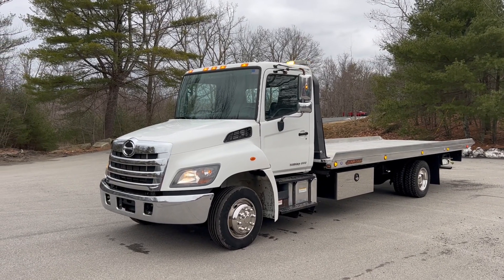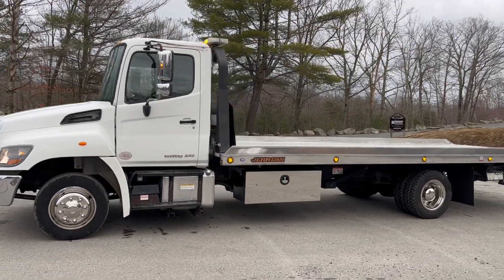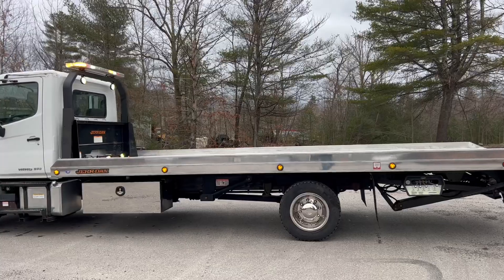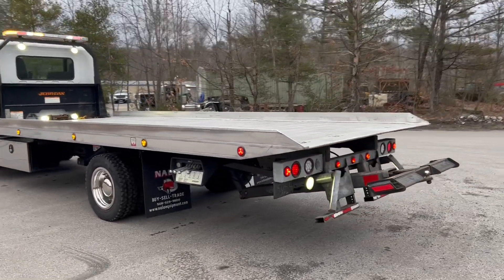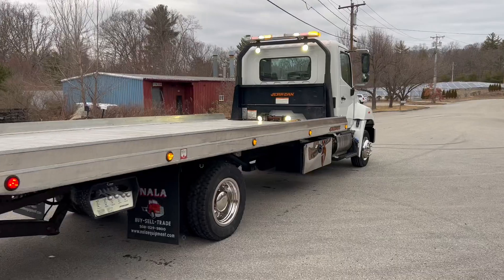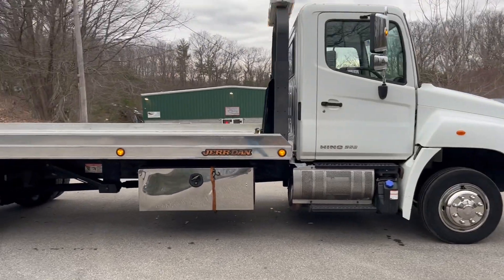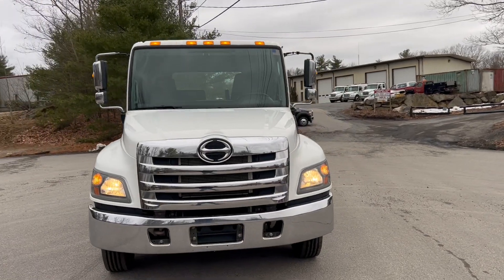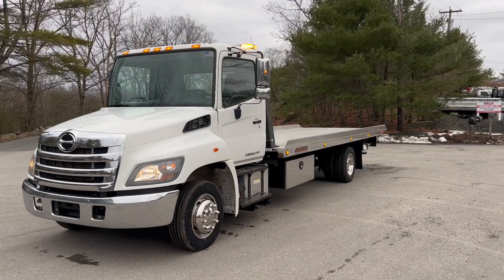2018 Hino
2018 Hino 258 Rollback. Auto. Diesel. 153k miles. Jerr-Dan aluminum bed with wheel lift. 22’x102”.
Spring ride juice brake. 19.5 rubber. Stainless simulators. Two toolboxes. Very clean truck. Runs and drives excellent. Financing available to those that qualify. $69,950. Located in Upton MA. Thanks for looking.